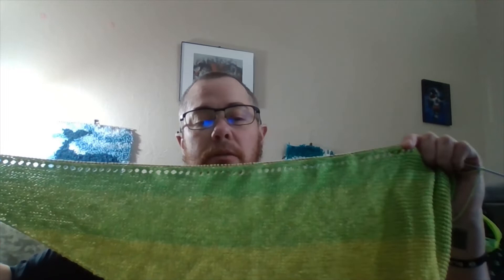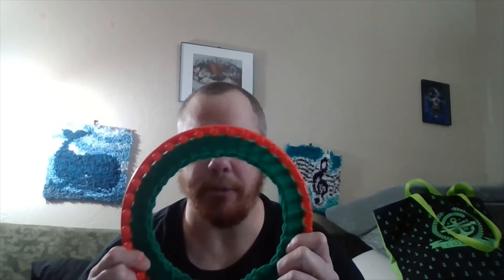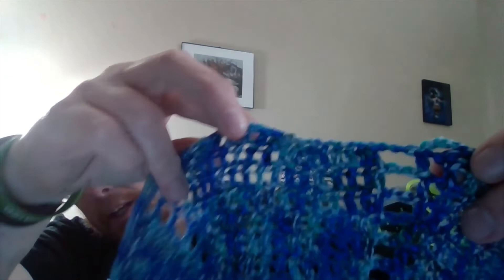Last Week Being 45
Amazon Wish List